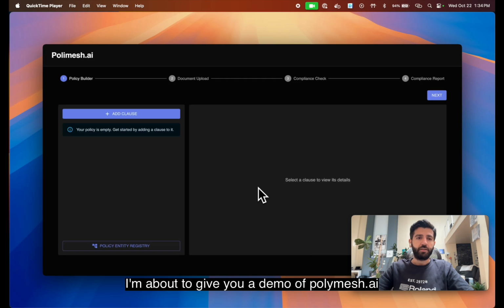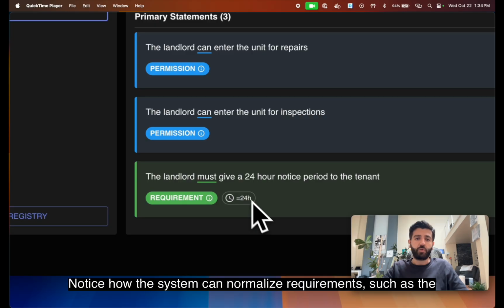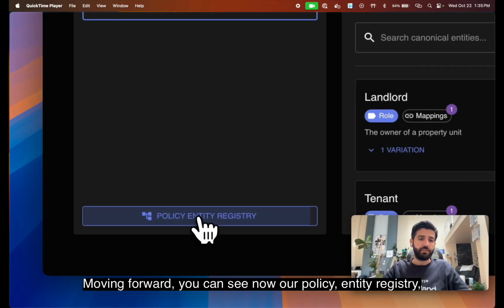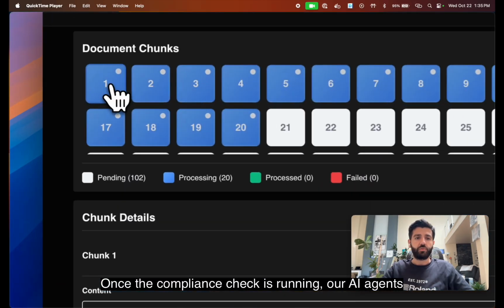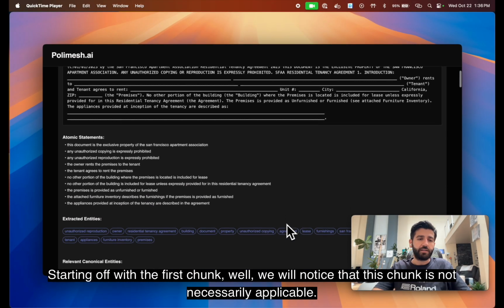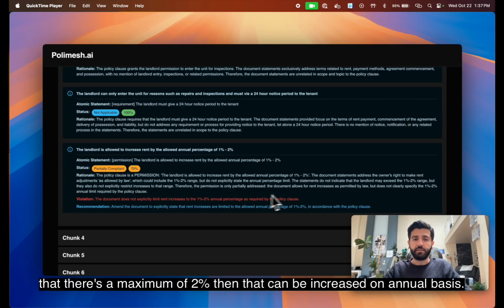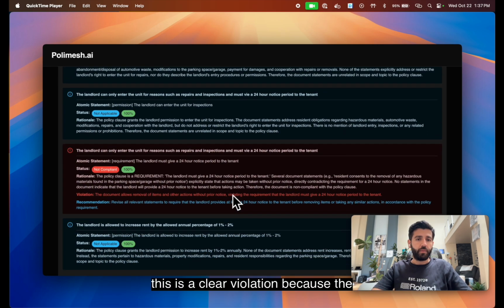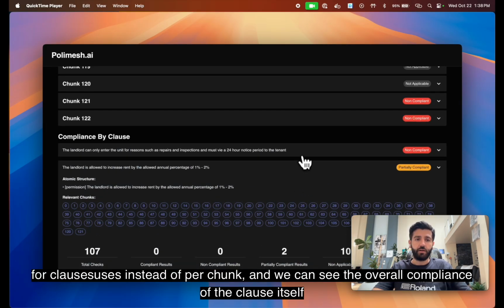Polimesh.AI - Lease Agreement Demo